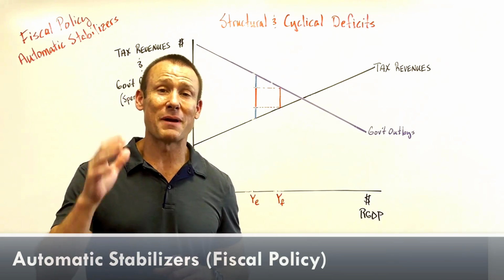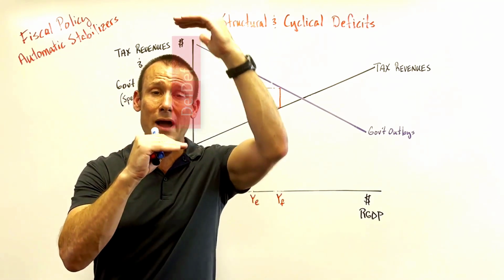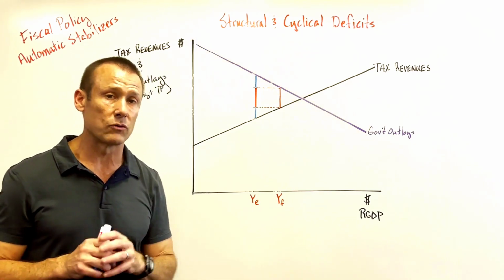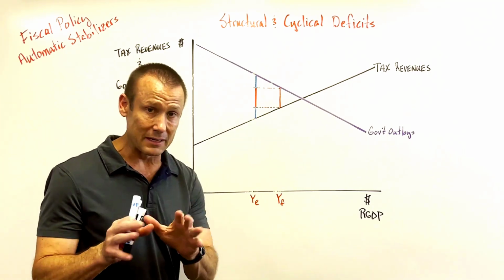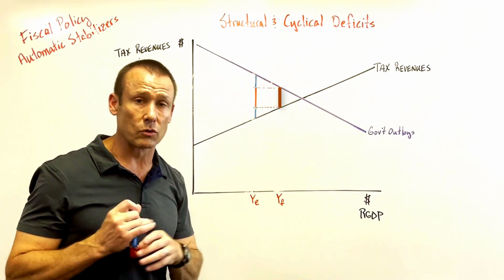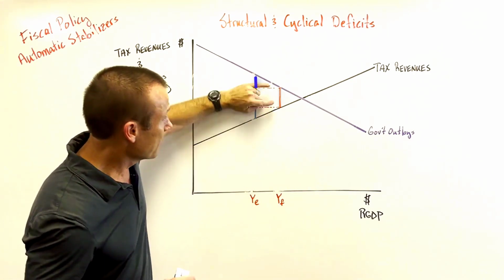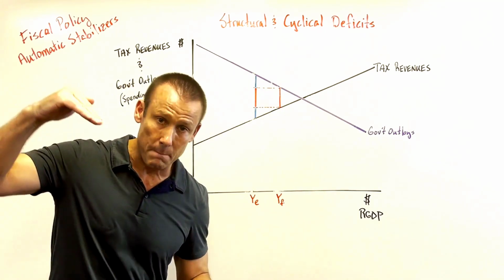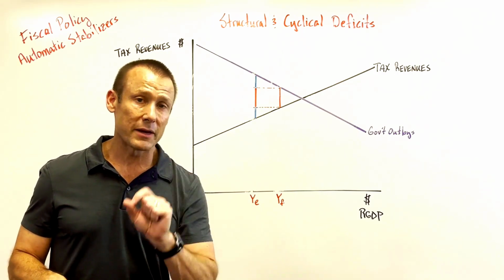Automatic Stabilizers Explained: Discretionary vs. Non-Discretionary Fiscal Policy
It is important to understand the difference between discretionary and non-discretionary fiscal policies.  Non-discretionary fiscal policies provide countercyclical forces without policymakers needing to take action.  These non-discretionary fiscal policies are known as automatic stabilizers (or built in stabilizers).  Basically, automatic stabilizers are associated with how tax revenues and transfer payments behave during economic booms (inflationary gaps) and economic busts (recessionary gaps).